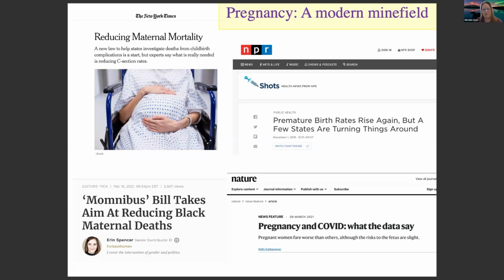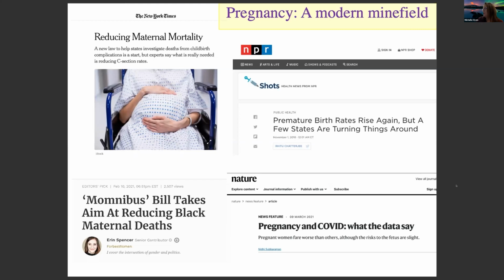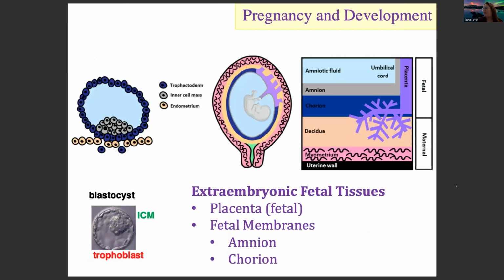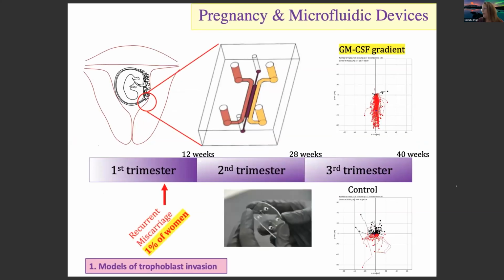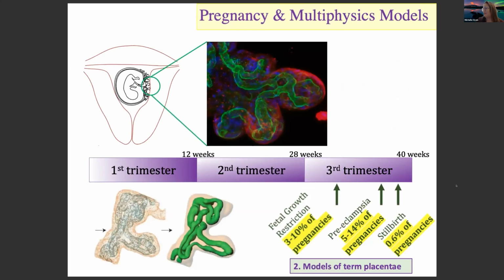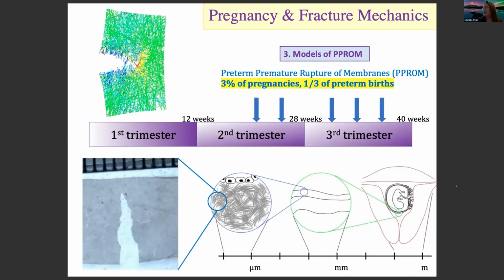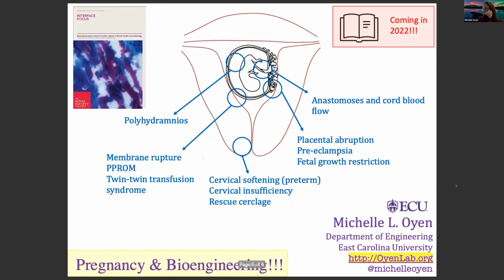An Engineer's View of Human Pregnancy - Michelle Oyen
Ask the general public what engineering is, and you're likely to get a blank look or a vague answer along the lines of "something to do with tech." In the 21st century, engineers study a vast breadth of exciting problems, including those within biomedicine (like how to encapsulate mRNA vaccines!). This talk will be about the tiny but growing field of researchers using engineering tools to study pregnancy. Our goal is to reduce the enormous burdens associated with preterm birth--shockingly 1 in 10 of all births worldwide--and eliminate the disparities causing increased maternal mortality in developed countries.